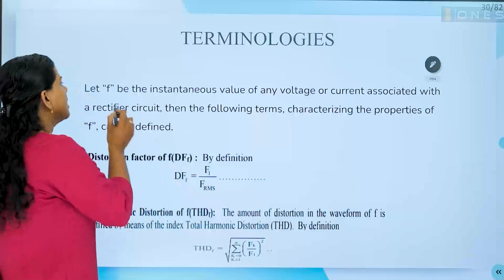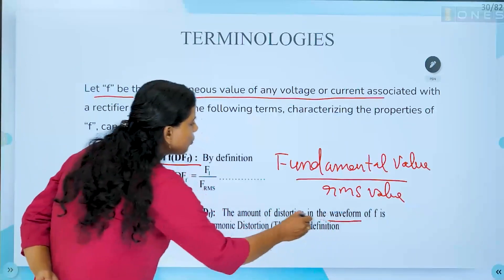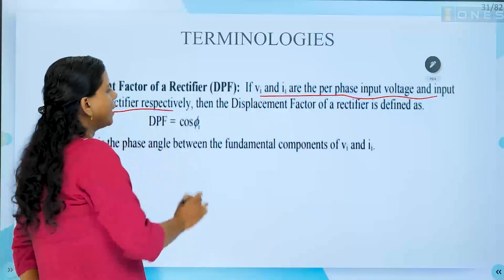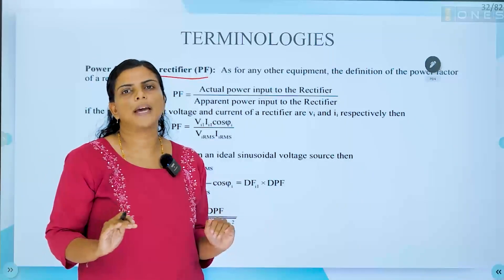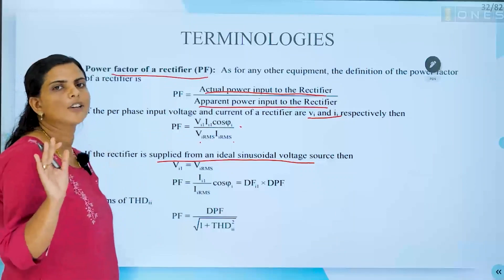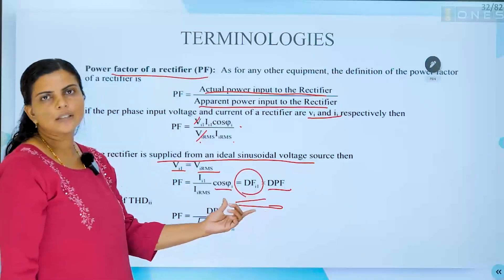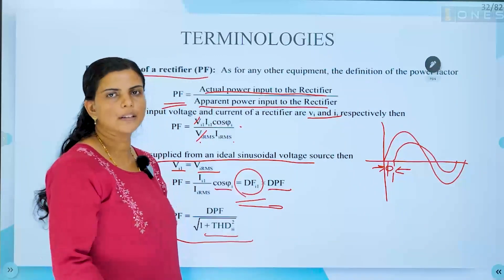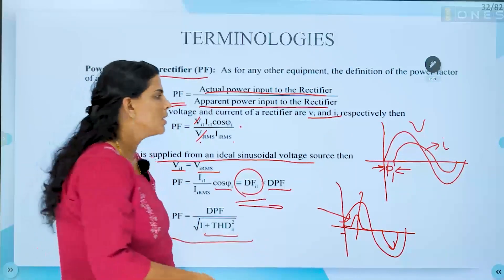KSEB SUB ENGINEER | POWER ELECTRONICS | DEFINITION OF POWER FACTOR|ONES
Exciting News! KSEB Sub Engineer Interview Dates and Schedule Revealed - Get Ready to Ace Your Interview!

Are you aspiring to become a *KSEB Sub Engineer*? 🌟
Now is the perfect moment to pursue your passion 🚀
Join ONES for comprehensive coaching tailored to help you shine in the KSEB Sub Engineer Interview.

📌What you'll receive :

📹 Recorded Classes through ONES App
📊 Technical Sessions by KSEB Experts
📖 E-materials

⌛The course duration covers preparation for the KSEB Sub Engineer Interview.

🪄 Ready to turn your dream job into reality?

🎙For additional insights and valuable tips on excelling in the KSEB Sub Engineer Interview, watch here⬇